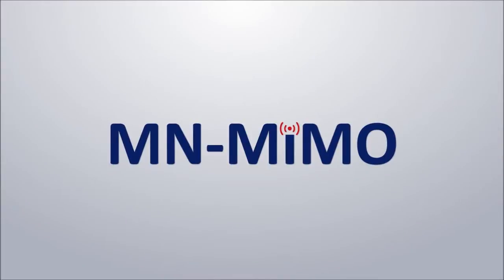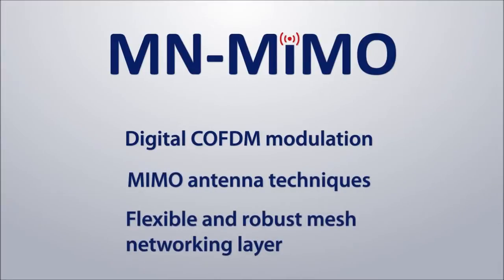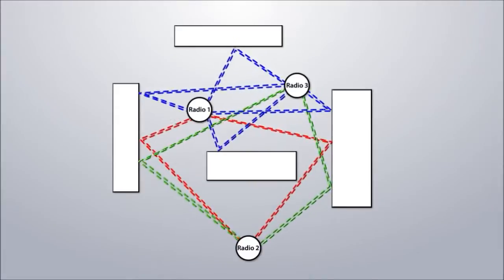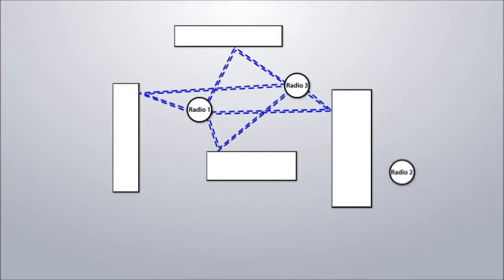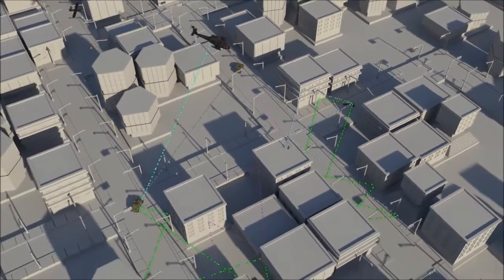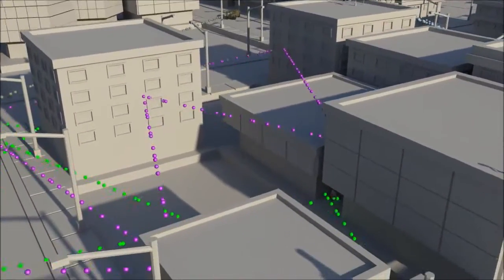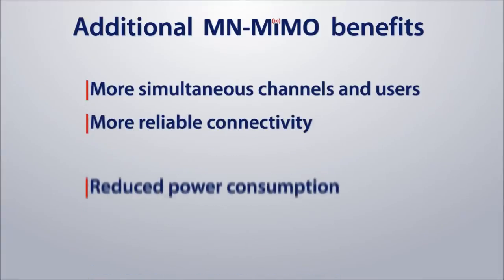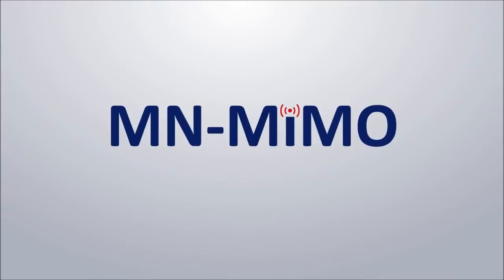What is MN-MIMO?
MN-MIMO is a cutting-edge communications waveform designed to provide highly reliable video and data dissementation in harsh environments.